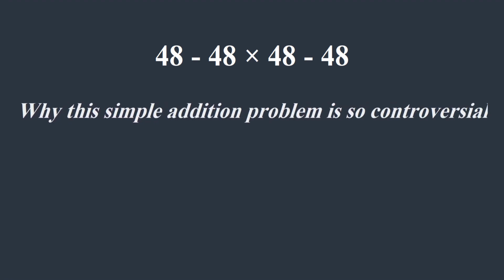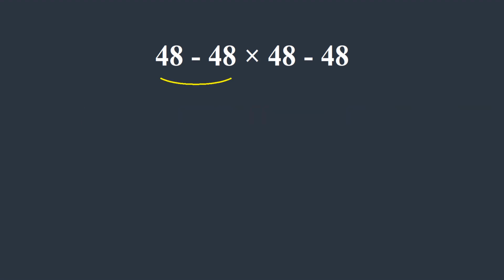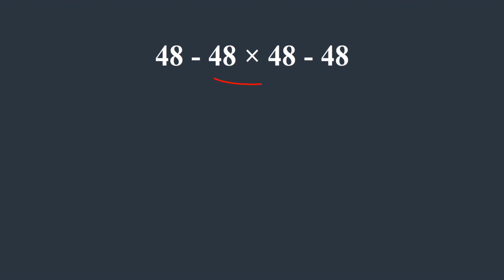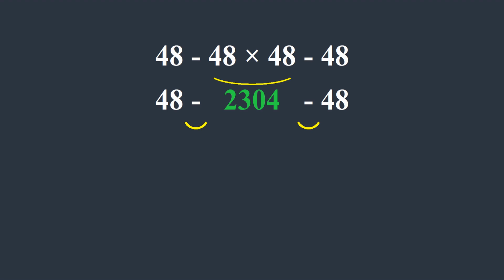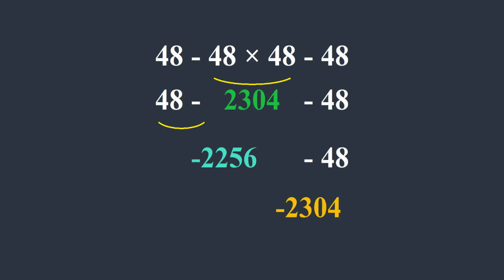Why this simple addition problem is so controversial | 48-48×48-48=?